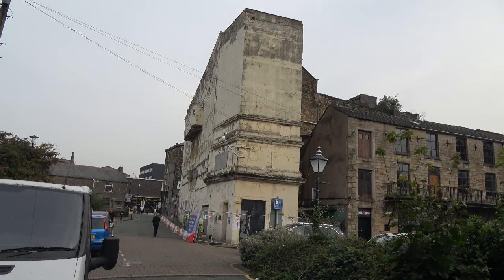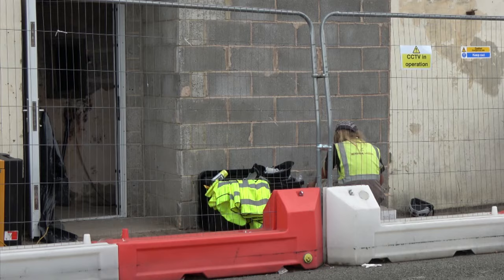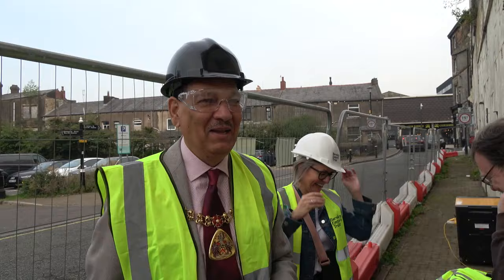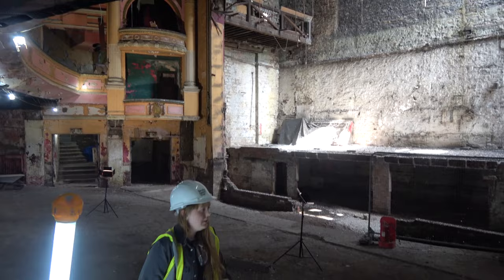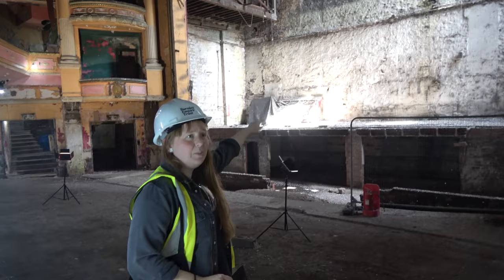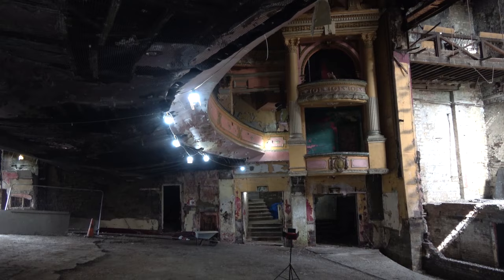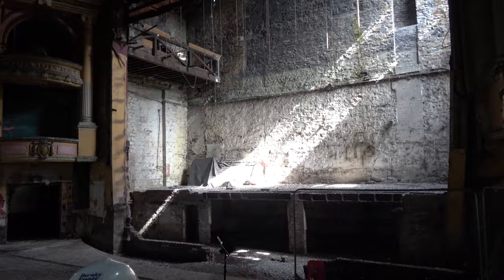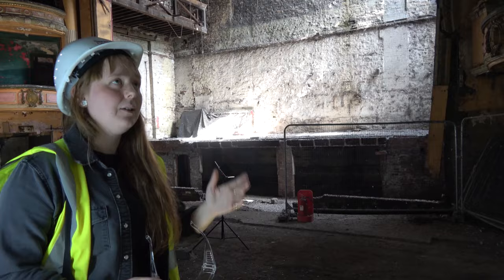Burnley Empire Heritage Tour September 2023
In September 2023, the Burnley Empire Theatre Trust opened the doors of the old theatre which is undergoing extensive restoration work to the public for the first time.  Take the tour with Theatre Trust member Sophie Gibson and chartered surveyor Richard Clews.